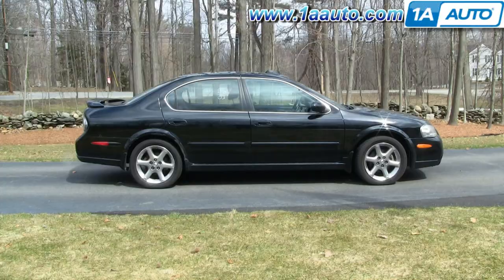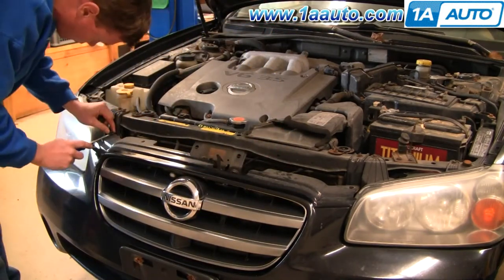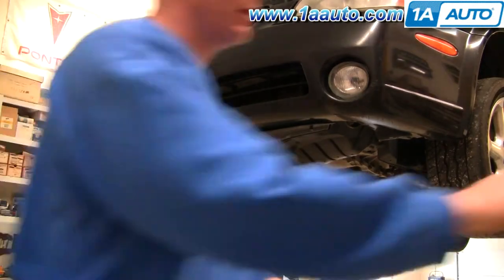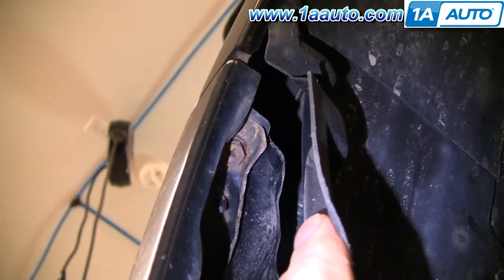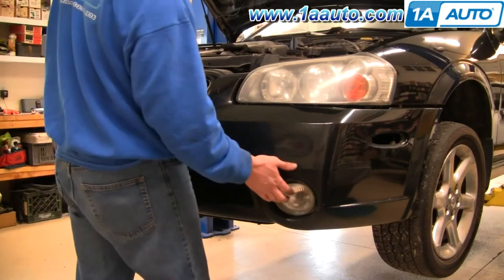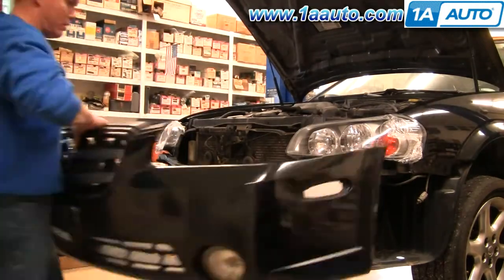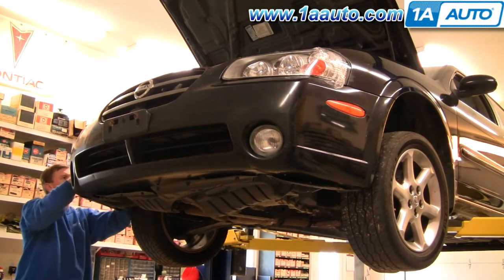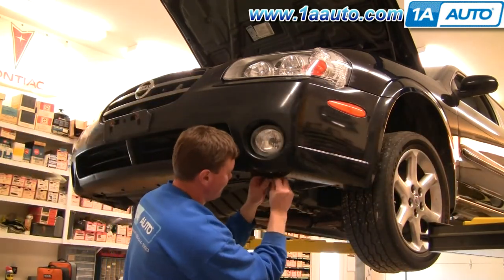How To Remove Front Bumper Cover 00-03 Nissan Maxima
In this video, 1A Auto shows how to remove and install the front bumper of a 00-03 Nissan Maxima. Whether it's accident damage or you need to get to a part behind the bumper cover, this video will walk you through the steps to help you get the job done.

This process should be similar on the following vehicles:
2000 Nissan Maxima
2001 Nissan Maxima
2002 Nissan Maxima
2003 Nissan Maxima

• Rust Penetrant